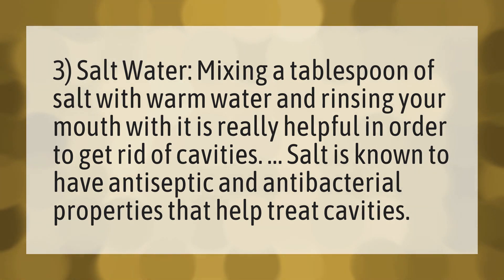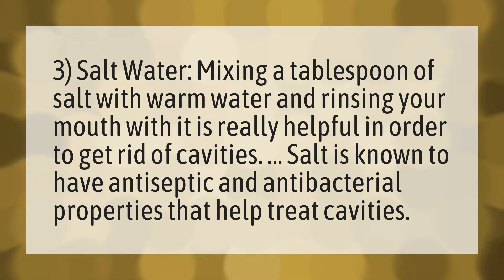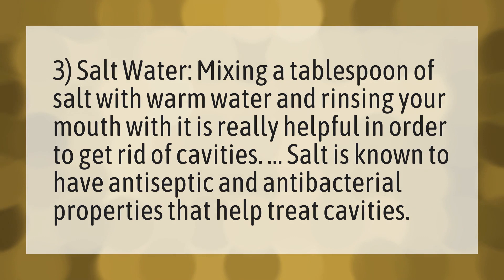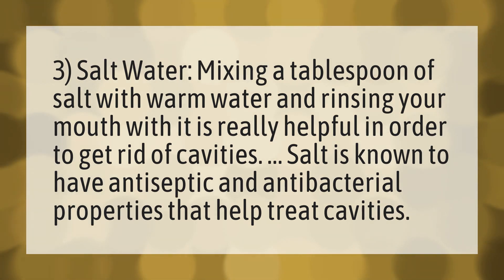Can salt cure cavities?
Salt Water Cure • Can salt cure cavities?